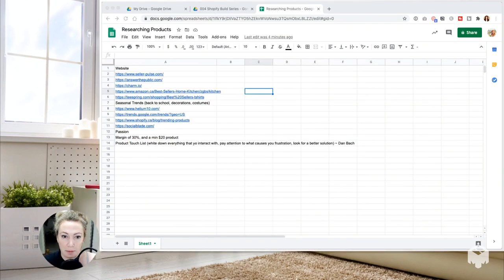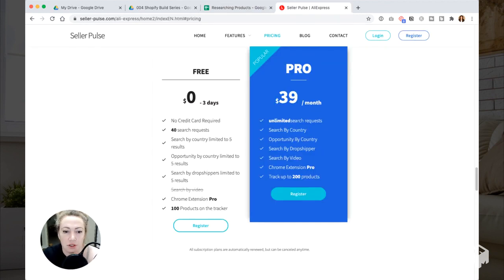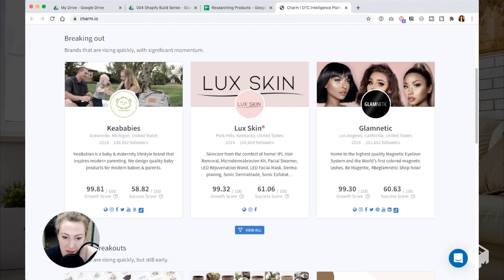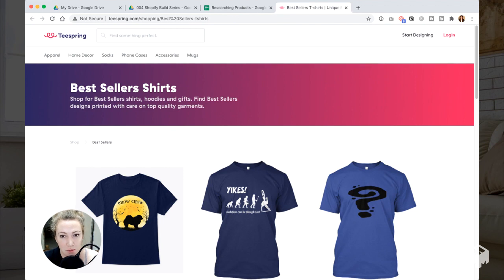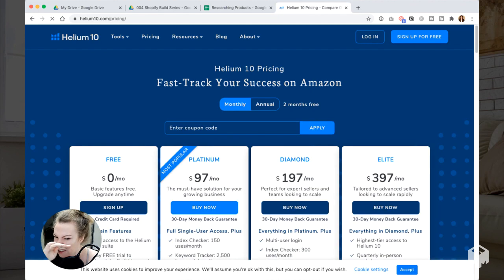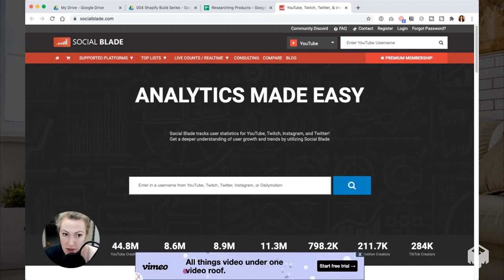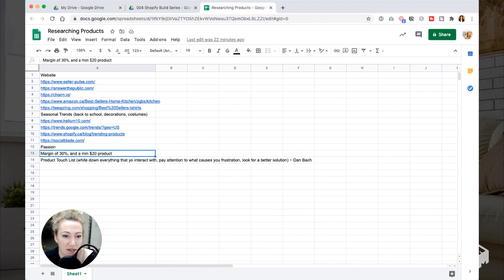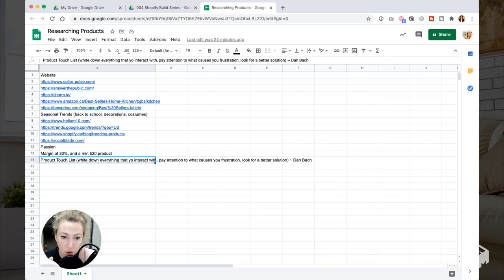Shopify Tutorial: Research HOW TO SELL WINNING PRODUCTS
Welcome to Shopify 30 Day Tutorial Series! Day 2

This is day two in the 30 day tutorial series. We’re diving deep into the platform to get a shop up and running before the holidays.

Shopify is an incredibly powerful e-commerce platforms that you can use to sell products online.

This is the second video in the series where we dive into the following:
What tools are out there that help you validate your product idea?

PLEASE NOTE: This is NOT a drop shipping tutorial. We focus on custom crafted local goods, as well  as merch shops and print on demand.

RESOURCE LISTING

Looking to sign up for your own Shopify account?

Find the other videos in this series here: